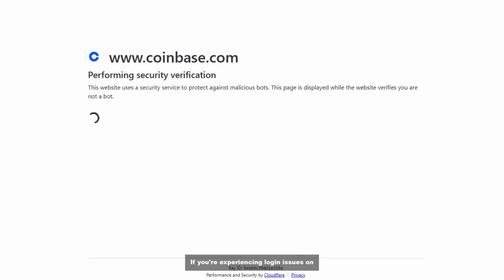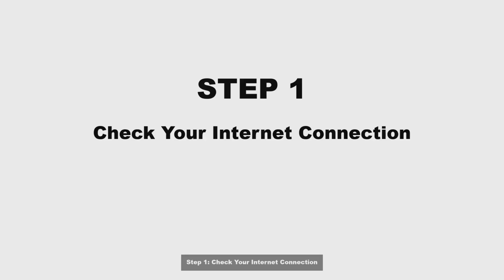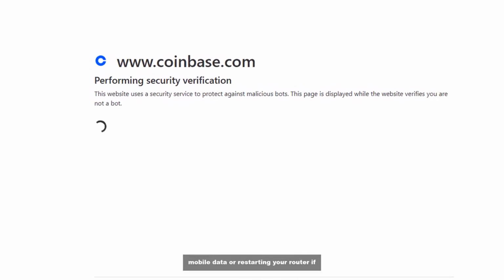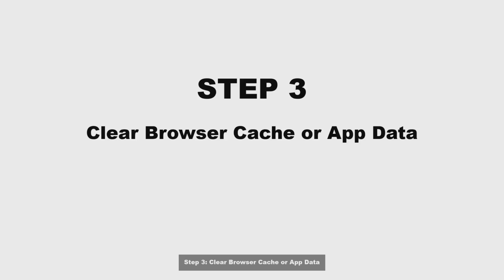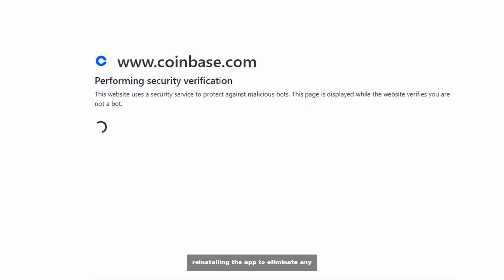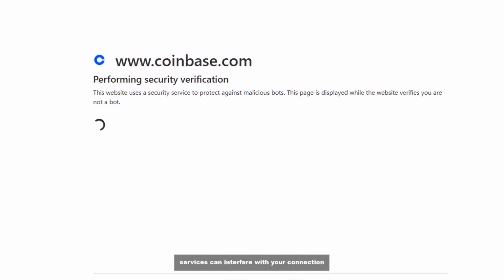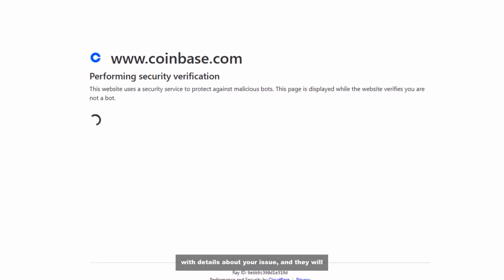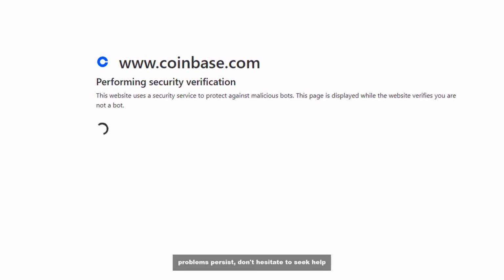How To Fix Login Issues On Coinbase 2026 (COMPLETE GUIDE)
In this video, we provide a complete guide on how to fix login issues on Coinbase 2026. If you're experiencing problems accessing your account, we cover common solutions and troubleshooting tips that can help you regain access quickly.